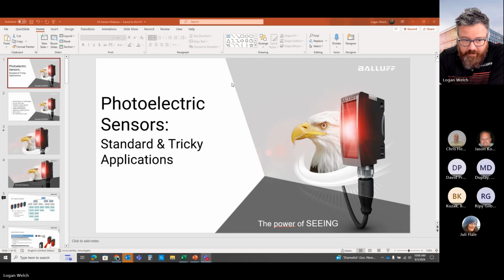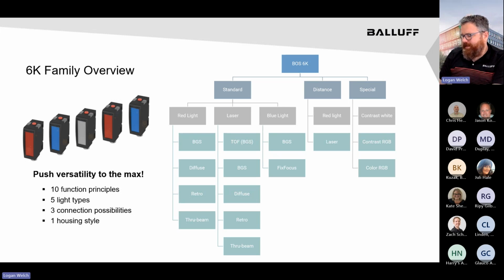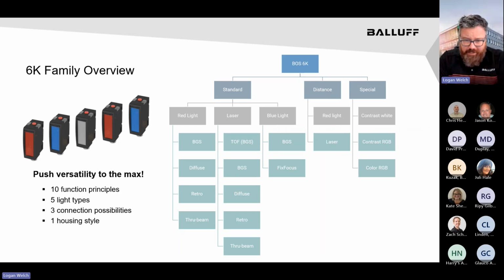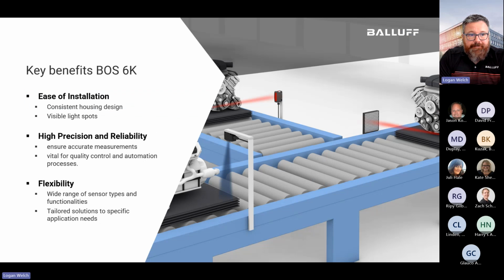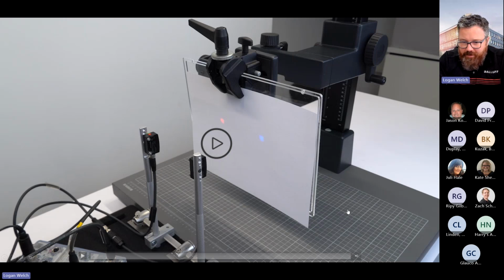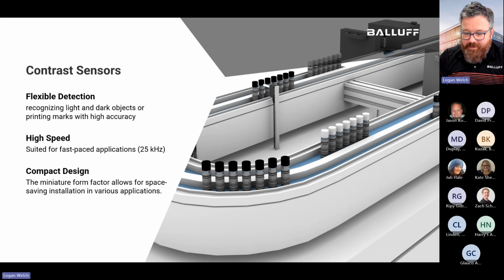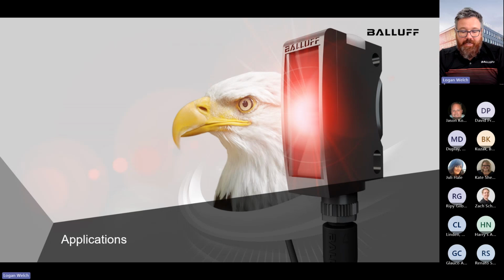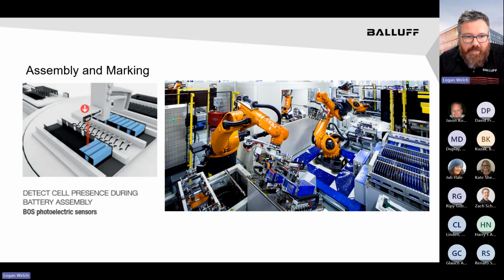Photoelectric Sensor Options for Standard and Tricky Object Detection and Error Proofing EDIT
Join Balluff Product Marketing Manager Logan Welch for this 30-minute webinar to learn the technologies available within the photoelectric sensor family and how to select the best one for your applications. He will guide you through the various technologies, sensor types, and light options within the photoelectric sensor family. Whether you're handling straightforward applications or challenging environments, this session will give you the insights needed to choose the perfect sensor for every situation.

▬▬▬ About Balluff ▬▬▬
Balluff is a dedicated partner for industrial automation that offers more than 60 years of experience in sensor technology. The mid-size, 4th-generation family-owned company is headquartered in Neuhausen auf den Fildern and offers its customers comprehensive sensor and system solutions from a single source. With nearly 3,900 employees, seven production sites, more than 30 sales offices and representations worldwide, Balluff is active in 61 countries. As a result, the company can guarantee its customers fast delivery times worldwide, as well as high-quality on-site consulting and services.